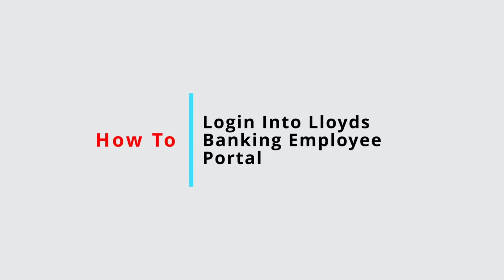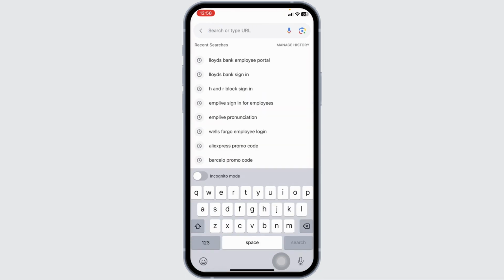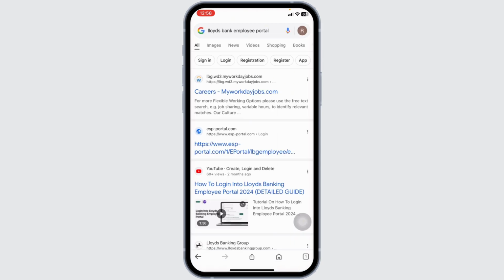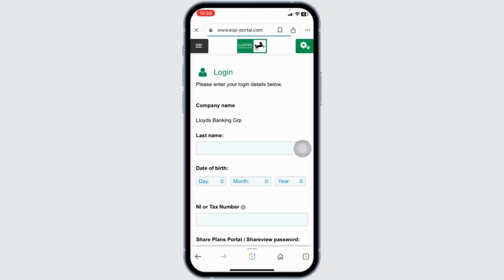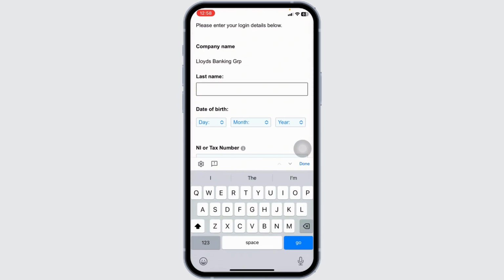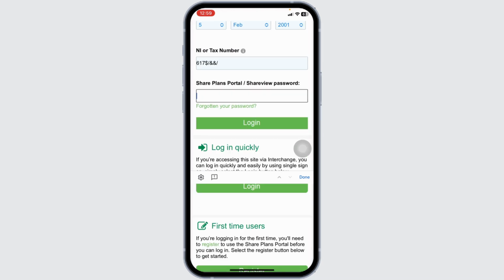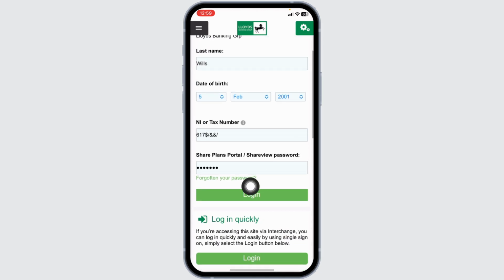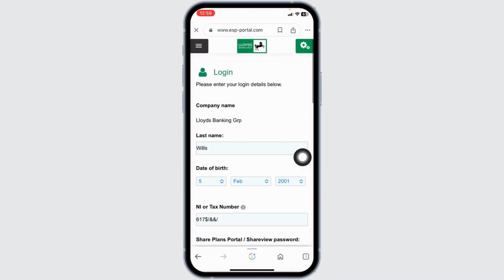How To Login Into Lloyds Banking Employee Portal 2024 (DETAILED GUIDE)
Struggling to navigate the Lloyds Banking employee portal? This detailed guide for 2024 provides a comprehensive walkthrough of the login process, ensuring you can access your employee account with ease. Whether you're a new employee or need a refresher, this video has all the information you need.

In this tutorial, we'll cover:

- Accessing the Lloyds Banking employee portal website.
- Entering your login credentials accurately.
- Troubleshooting common login issues.
- Accessing employee resources, benefits, and tools.
- Tips for maintaining the security of your employee account.

If you've ever wondered, 'How do I log into the Lloyds Banking employee portal?' - this detailed guide has you covered.